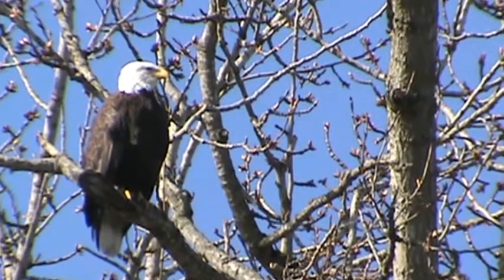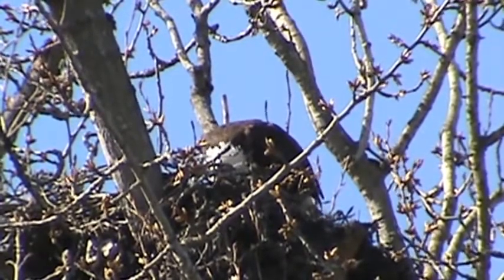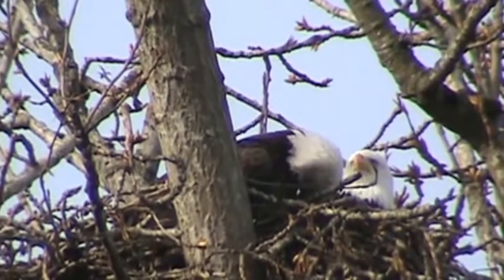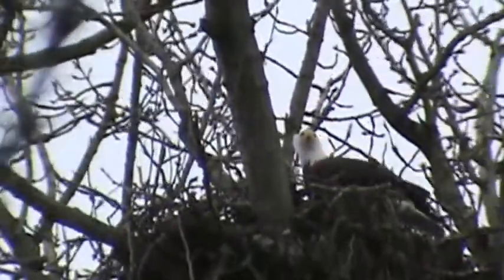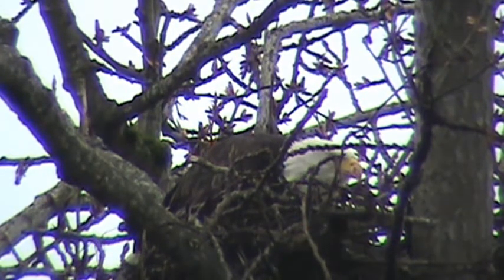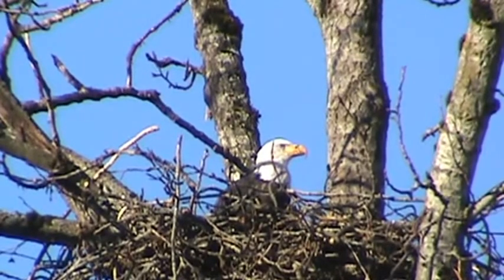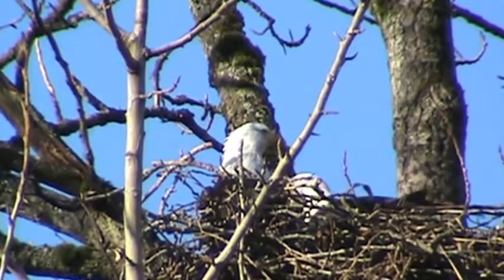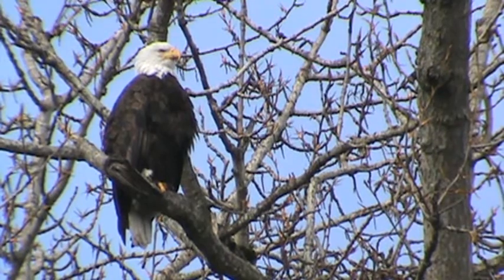RHM Bald Eagles Nesting (Kent&Renton Wa. 2013)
I used several of my videos to make this movie, nesting cycle of Bald Eagles 2013.